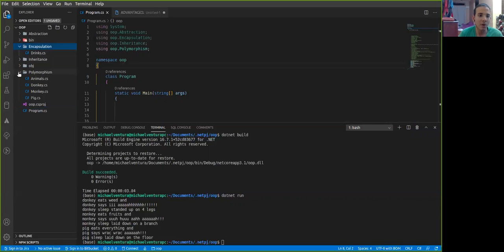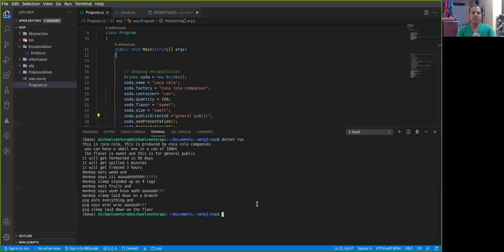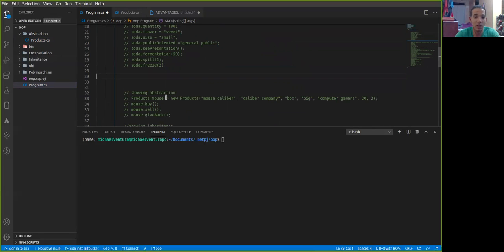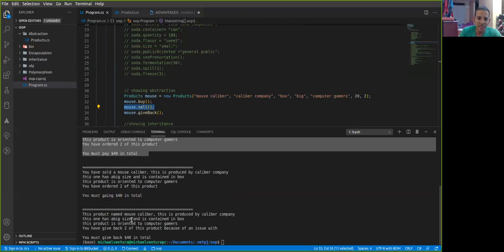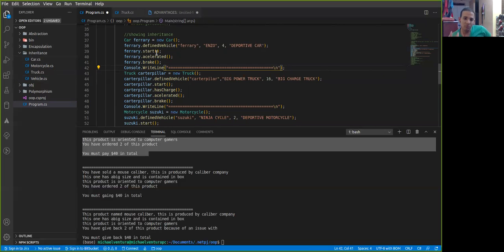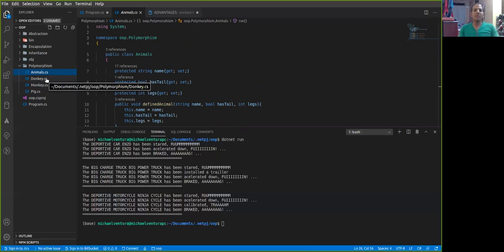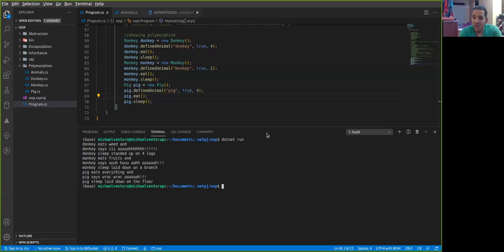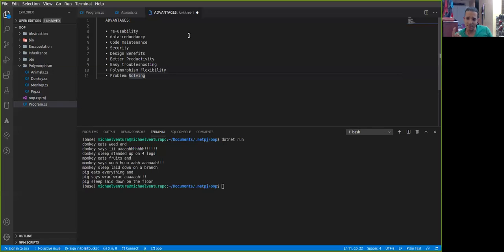object oriented programming(theory with code using .net core)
I will explain in brief details
which are the pillars of object programming?

it is a programming paradigm witch works with objects,

Object: it is an element from an developed script that are defined to perform some instructions, written in a class. An object is also called a class instance.

Class: it is a blueprint for an object, this is a code template with purpose to generate more objects, it contains the instructions that define the properties and methods that an object can use.

Interface: it is a class used as a pattern or template for classes, where we only going to write a list of characteristics without developed code, very similar when we use UML Diagrams, the purpose of this is to implement in other classes and guarantee the structure written into the interface will be into any class that going to implements the interface in question

Pillars of Object Oriented Programming:
    • Encapsulation: process of binding data members such as properties and behavior together into a class. The great advantage of this is only to focus with the details proper of the worked class.
    • Abstraction: process of showing only essential and necessary features of an entity or object to the outside world and hide the irrelevant information. The advantage of this is the faculty to protect the parameters itself of outside, only permitting some essential properties get shown.
    • Inheritance: process of inheriting the features of base class, which ones going to be used to another classes that inherited the base one. This faculty helps to developers to work once and re-implement as much as possible necessary and possible.
    • Polymorphism: process to make an object or function take different forms, like its name dict poly(multiples) and morph(forms), it is really useful if you need to performs the same action in many differents ways

Advantages:
    • re-usability: we can use the same coded class as much necessary as;
    • data-redundancy: if we want similar usabilities in differents places of our project, we can go ahead by writing a common class definitions for similar functionalities and inherit them.
    • Code maintenance: it helps to us from doing re-work in many ways. It is always easy and time-saving to maintain and modify the existing codes with incorporating new changes into it.
    • Security: with the use of data hiding and abstraction mechanism, we are filtering out limited data to exposure which means we are maintaining security and providing necessary data to view
    • Design Benefits: it forces to the designers to have a good design phase with results in better design and less flaws( details that could not be seen along the analysis).
    • Better Productivity: this leads to more work done, finish a better program, having more inbuilt features and easier to read, write and maintaining.
    • Easy troubleshooting: you will know where to look for the problem easily, this is the advantage of encapsulation in object oriented programming, because there will be not possibility of cod duplicity.
    • Polymorphism Flexibility: it helps to simplify the code and make more extensible too.
    • Problem Solving: decomposing a complex problem into a discrete component is a good practice witch helps to work by individual sections and not with the global problem, it will result in fast and easy solutions for the initial problem.